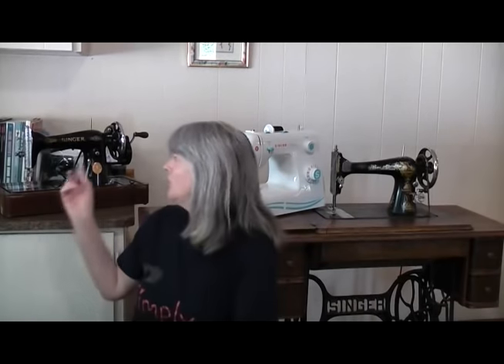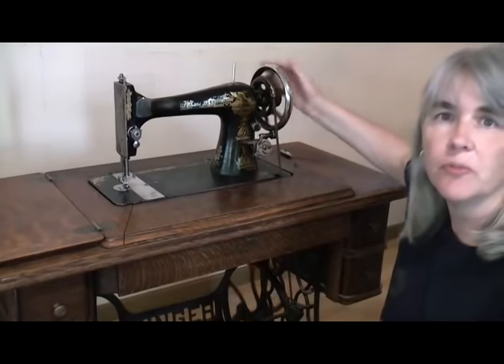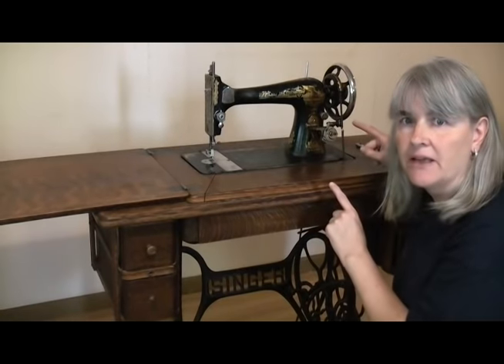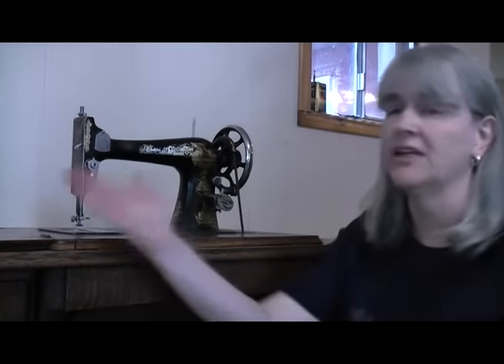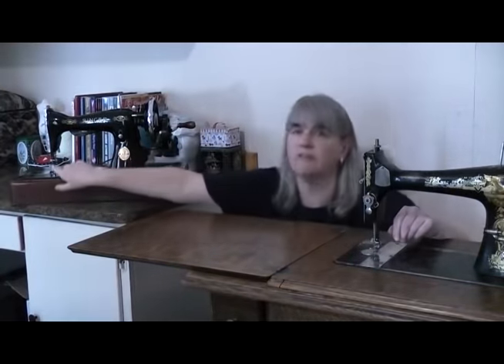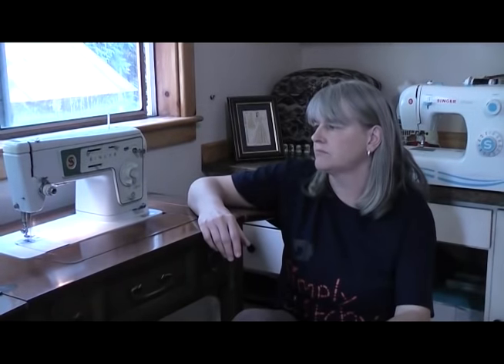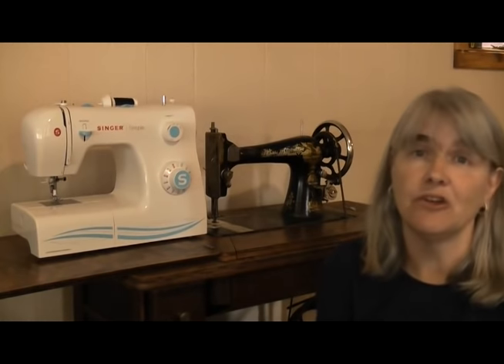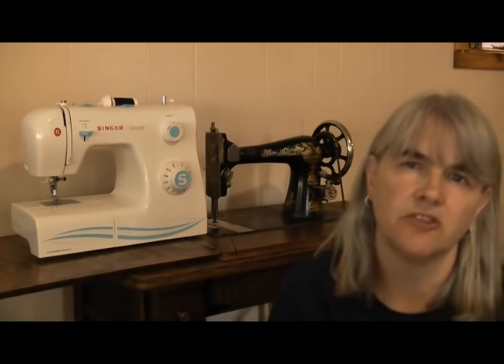Treadle vs Electric Sewing Machines: Which Is Better?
Hi all, sorry for the length of time since the last upload. I've moved and have had a few teething problems at the new place. Both internet and furry pest related! Anyway, today's video is about the differences between treadle and electric sewing machines. I cover the pros, cons and answer the question: Which is better?

Timestamps
00.00 Intro
01:27  People-powered sewing machines
03:31  An issue with treadle sewing machines
08:44 Electric-powered sewing machines
11:35 Which is better: electric or treadle?
12:43 Modern treadle sewing machines

Sales of Simply Stitchy merch supports me and my channel.

Janome 712T Treadle Sewing Machine

Olly